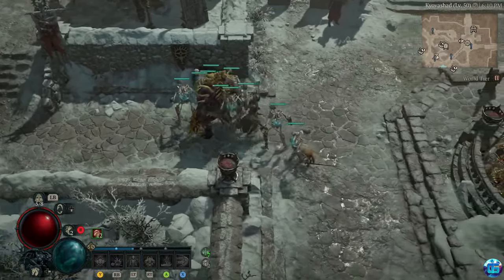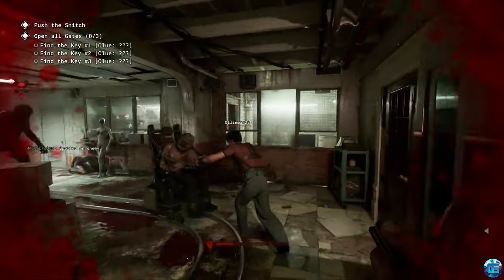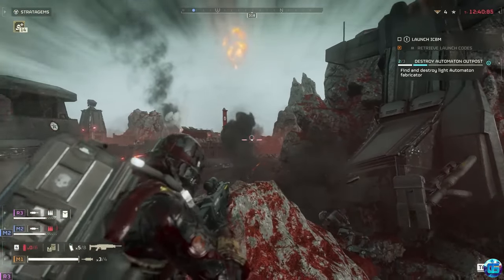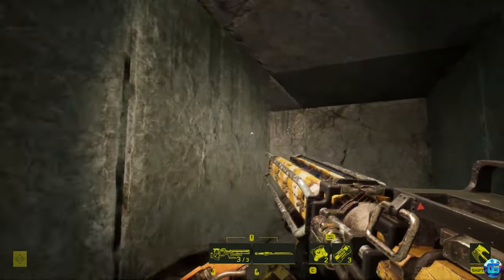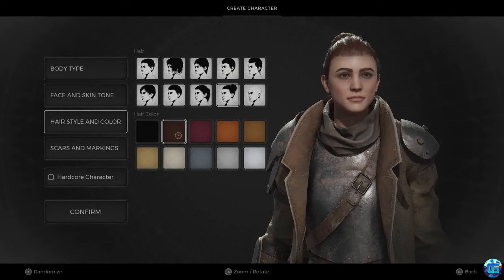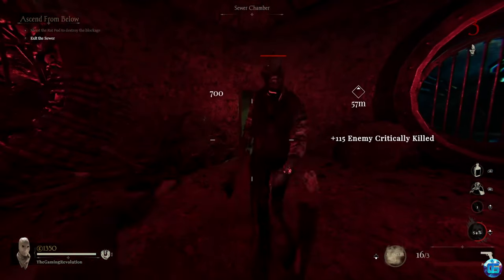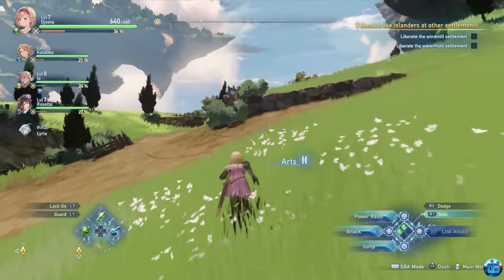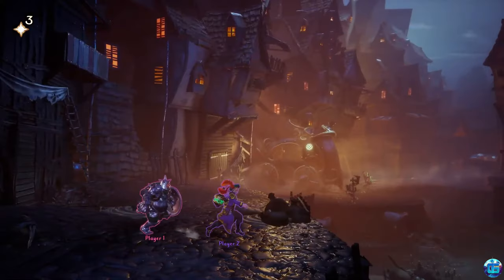Top 20 New Co-Op Games for 2-4 players | What to play with a friend?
Hi. Any game becomes better when you can play it with a friend, and cooperative games are a great way to test the strength of friendship and see how well you can communicate with others. They teach teamwork towards a common goal rather than competing against each other. Works of various genres offer the opportunity to join forces, from shooters to platformers and role-playing games.
For those looking for a good game to play with friends, in this video, I've gathered the best new cooperative games.

Games:

0:00 Diablo 4
0:32 LEGO Fortnite
1:12 The Outlast Trials
1:56 The Texas Chain Saw Massacre
2:38 The Lord of the Rings: Return to Moria
3:22 Helldivers 2
4:17 Dead Island 2
5:12 Cassette Beasts
5:57 Meet Your Maker
6:54 Sengoku Dynasty
7:37 Remnant 2
8:36 Ravenswatch
9:25 Smalland: Survive the Wilds
10:12 Sker Ritual
10:55 Sons of the Forest
11:52 Granblue Fantasy: Relink
12:31 Sunkenland
13:17 Enshrouded
14:00 Trine 5: A Clockwork Conspiracy
14:39 Palworld